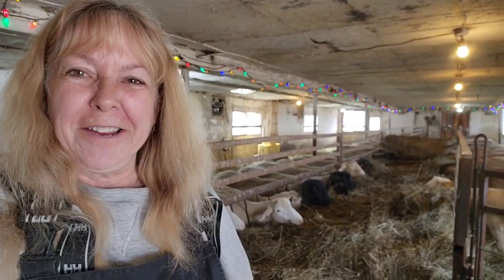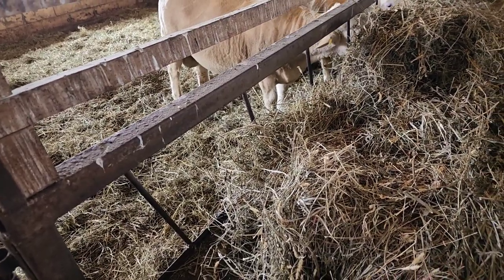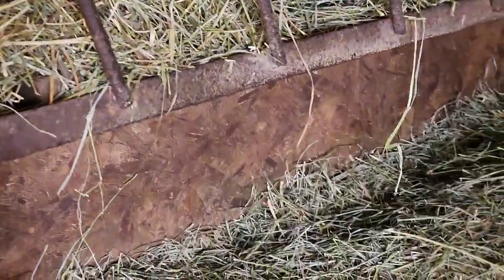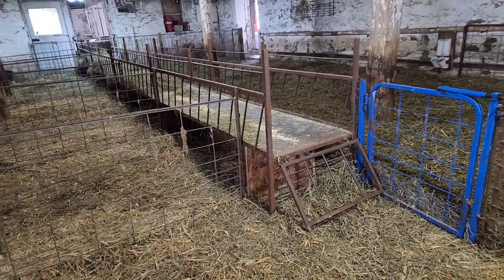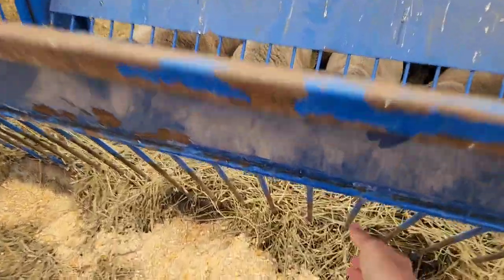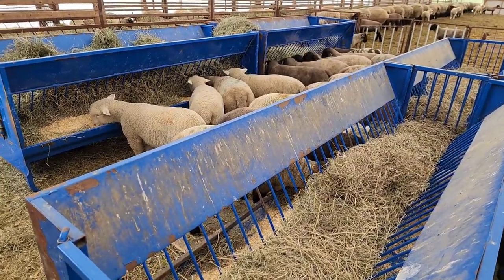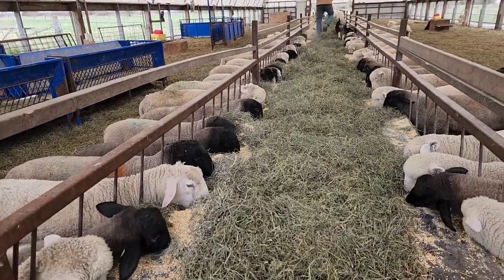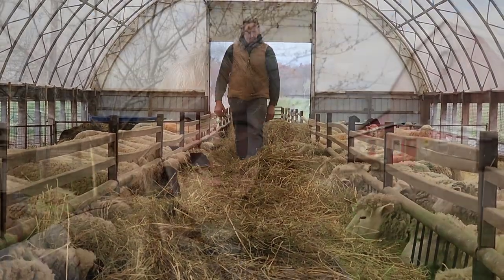Sheep Farming: How We Feed Sheep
Today at Ewetopia Farms, we answer the many requests from viewers as to how we feed hay and why we choose to do it the way we do. We focus on our various feeders used with the different sheep groups on our farm from lambs to rams. We also talk about the feed we use and how we feed it.

Sheep and sheep farming is our passion and we hope that the love we have for what we do is obvious to you the viewers. Our operation is a large scale, registered Suffolk and Poll Dorset  sheep farm combining the best of pasture and confinement to manage the flock for maximum comfort, minimal stress, and producing a consistent, very high quality product. Our focus is on providing breeding stock for sale to other sheep producers. All our sheep are treated with the utmost compassion which I think will become evident as you join us on our daily rounds on our working sheep farm in eastern Ontario, Canada.

I hope you enjoy this video. If you would like to follow along with us and experience life on a real live sheep farm on a daily basis, please subscribe so that you don't miss a single episode!

Thank you for taking the time to watch! We love to hear from you so be sure to leave a comment as well.

Lynn & Arnie

3606 6th Concession Road
Kingston, Ontario
Canada
K0H 1Y0